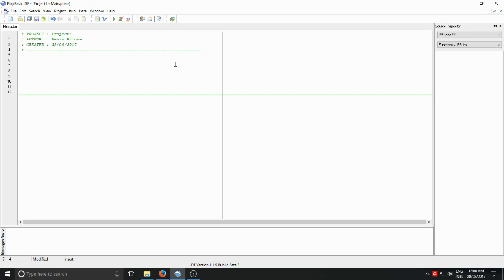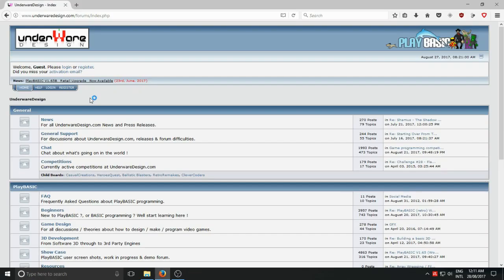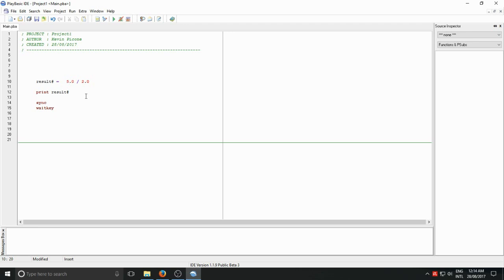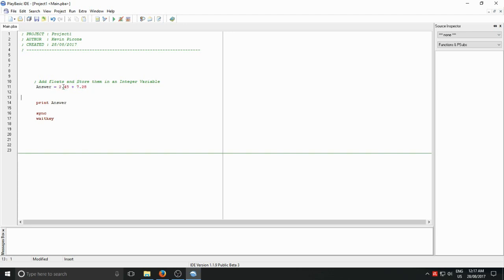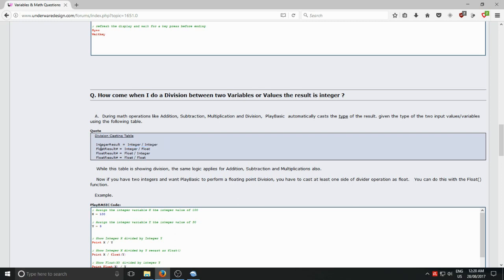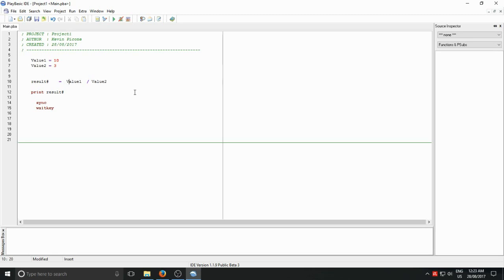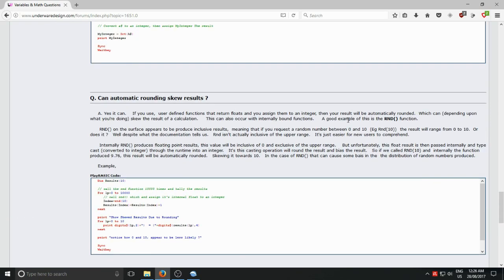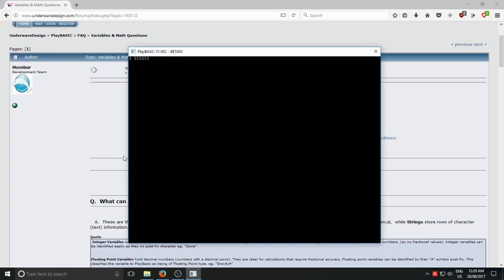PlayBASIC LIVE: Cast Rules For Division and all Numeric Operation (2017-08-28)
Welcome...   Today we get stuck into some of the automatic casting rules that PlayBASIC applies to numeric variables and values  when dealing with mathematical operations such as  Division, even through it also applies to Addition / Subtraction and  Multiplication.     The general rule is that PB will choose integer only operation when both sides of an operator are integer, if not, it'll perform a floating version of the operation, so it gets computed on the FPU.